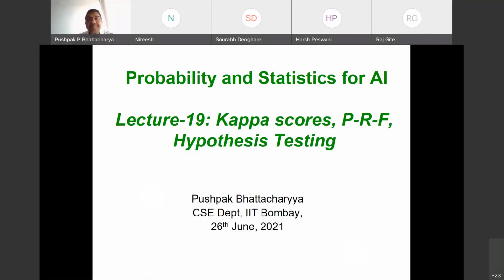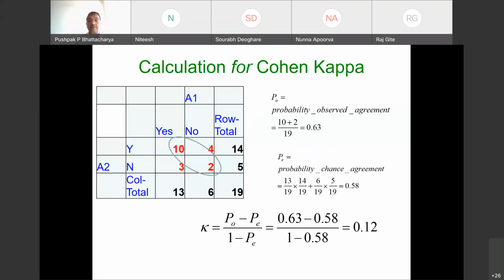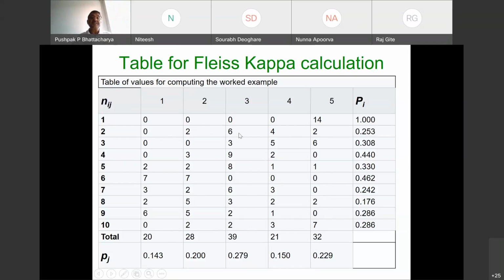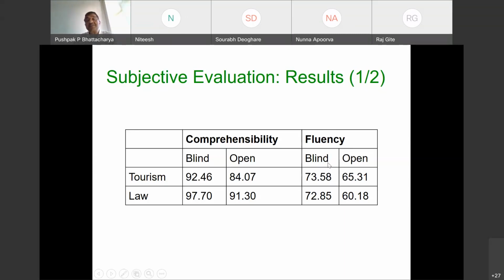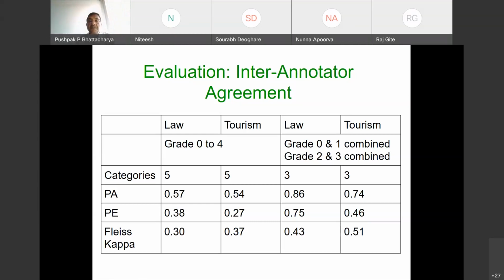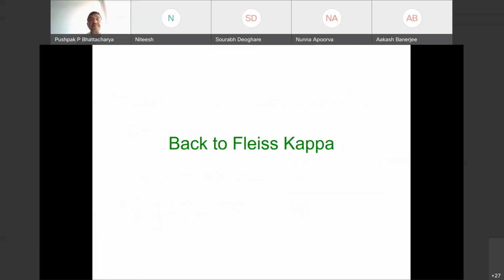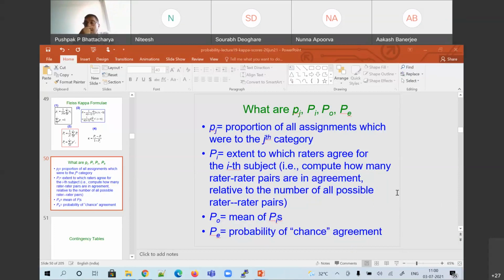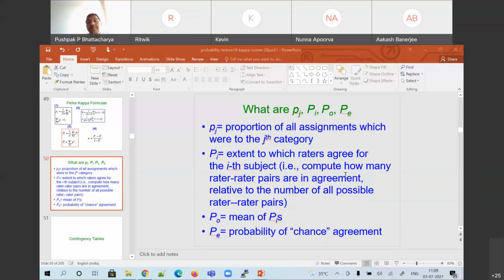Probability in NLP-ML_AI Lecture Series: Lecture 19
Lecture Topic:- Kappa scores, P-R-F, Hypothesis testing